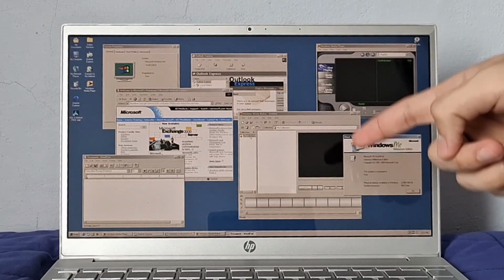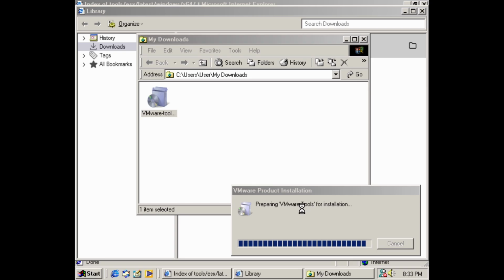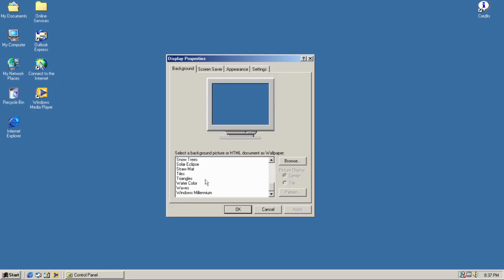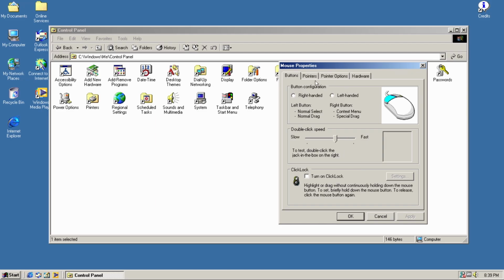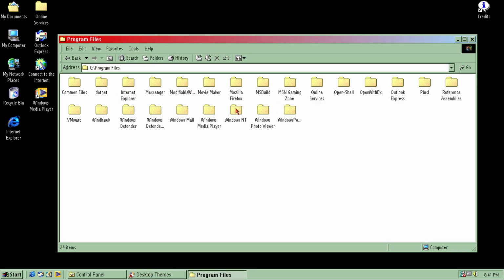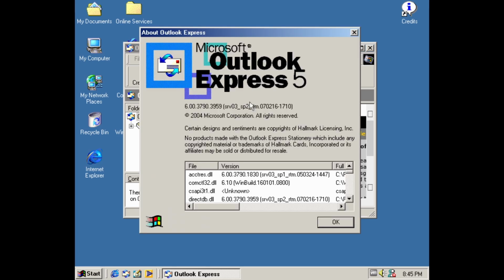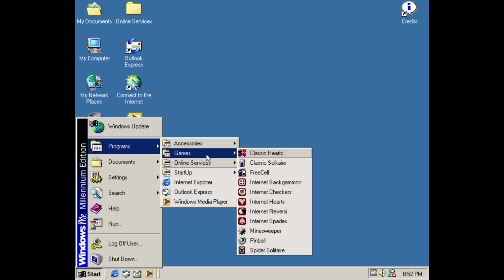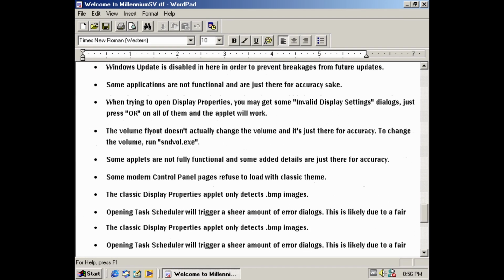This is Windows 11...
In this video I'll take a look at MillenniumSV, which is a Windows 11 copy modified to make it look and feel like Windows Me accurately.

Music used in this video:

Squirm Worm - TrackTribe